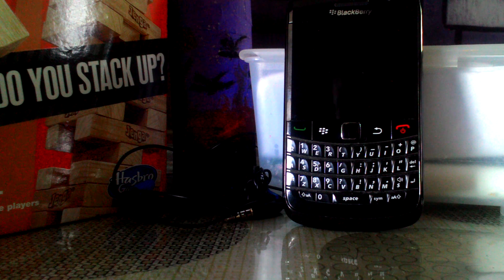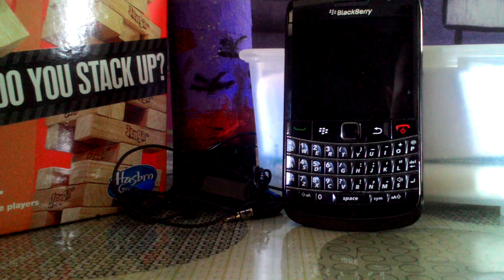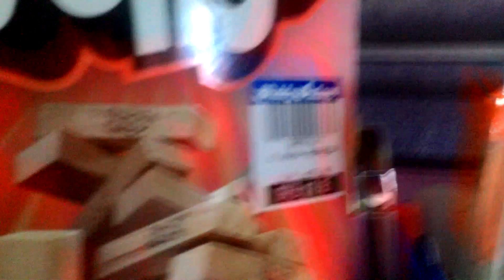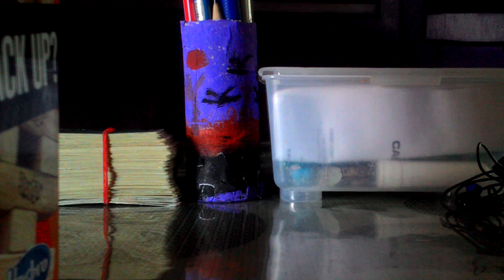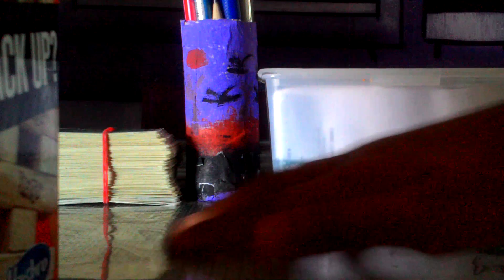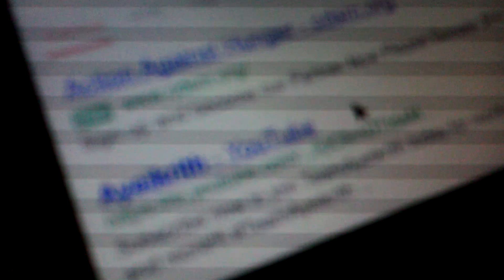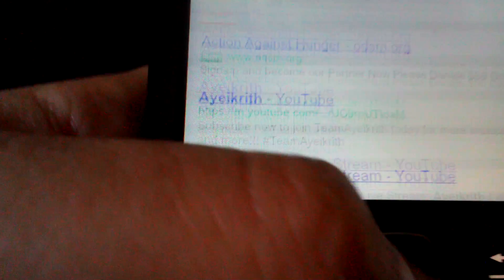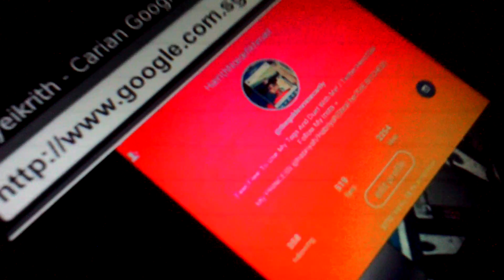I GOOGLE MYSELF!?!?!?